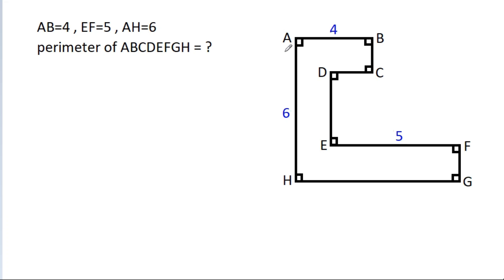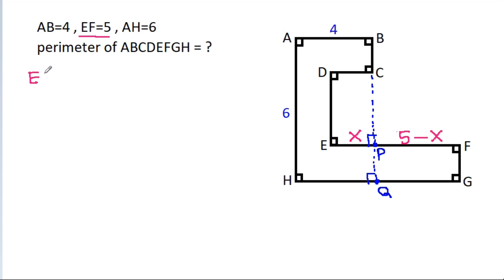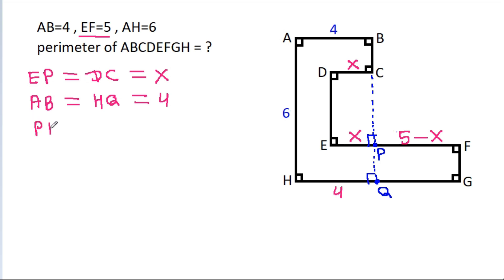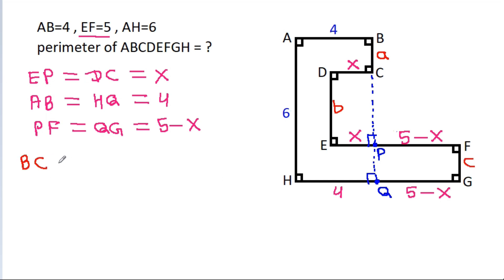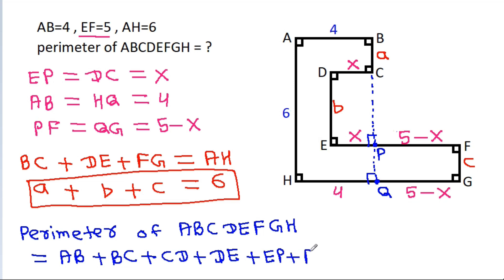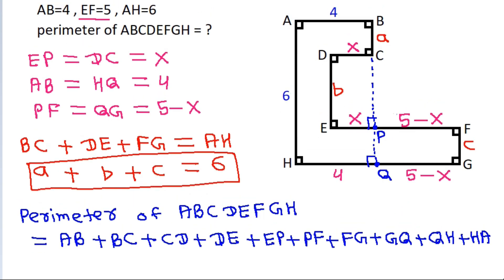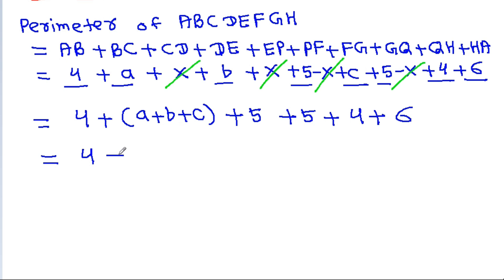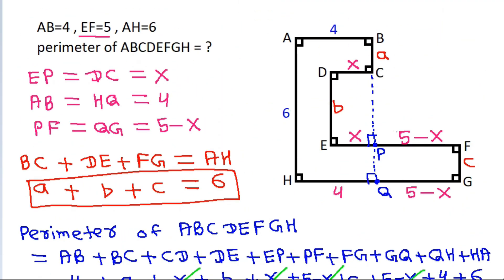Find the perimeter of the given shape | Geometry Problem | Important Geometry Skills Explained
Mr. Gnome
Sambasivam Sathyamoorthy
ஆத்தங்கரை சண்முகம்
Εκπαιδευτήρια Καντά
AR Knowledge
堤修一
Sidnei Medeiros Vicente
Mark Ludington
Debashis Kesh